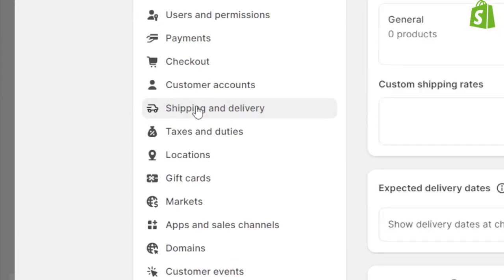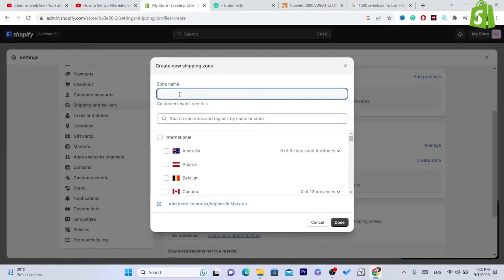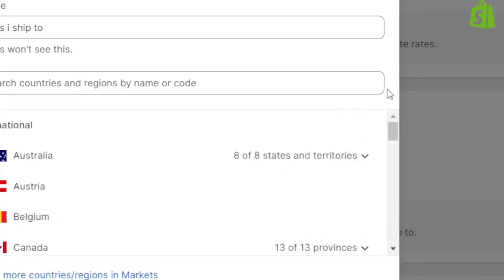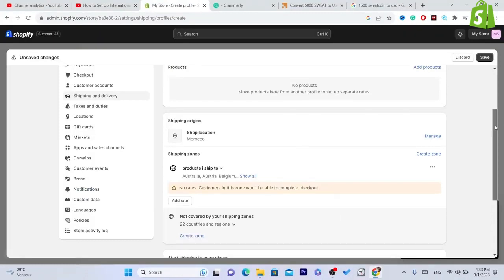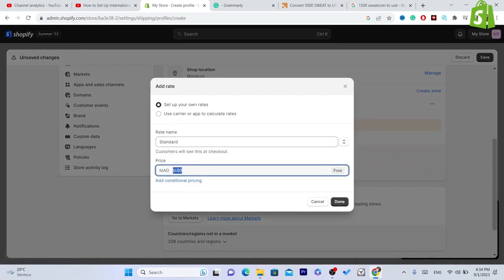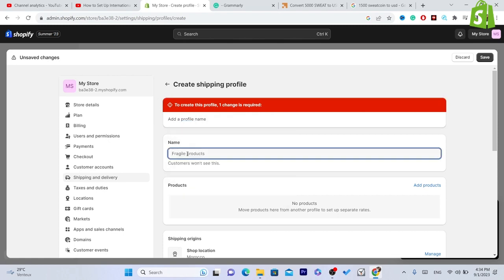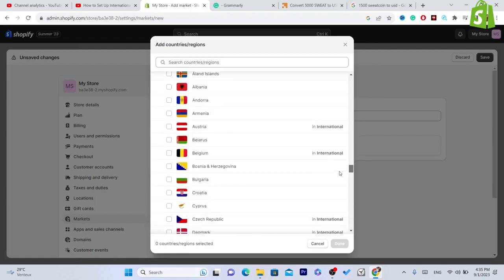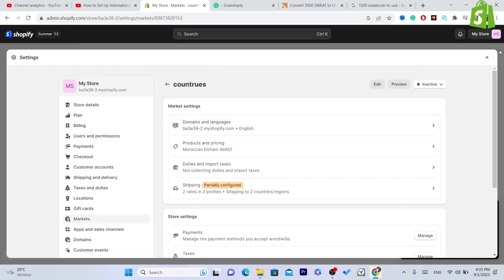start dropshipping 2024 - international shipping shopify set up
In this video, I'll guide you through the process of setting up international shipping on Shopify, one of the leading e-commerce platforms in 2023. If you're an online business owner looking to expand your customer base worldwide, enabling international shipping is essential to reach a global audience and increase your sales.

I'll start by explaining the importance of offering international shipping and the potential benefits it brings to your business. We'll discuss how it opens up new markets, allows you to tap into a larger customer base, and boosts your revenue by catering to customers beyond your domestic borders.

Next, I'll walk you through the step-by-step process of setting up international shipping on your Shopify store. We'll explore the various shipping options available, including carrier services, fulfillment centers, and custom shipping rates. I'll show you how to configure your shipping settings, set up shipping zones, and define shipping rates for different countries.

Understanding the importance of accurate shipping rates, I'll explain how to calculate them effectively to ensure fairness for both you and your customers. I'll provide tips on considering factors such as package weight, dimensions, destination, and carrier fees, helping you determine the most suitable shipping rates for your international customers.

Moreover, I'll discuss common challenges and potential solutions when it comes to international shipping, including customs duties, taxes, and regulations. You'll learn how to navigate these complexities and provide a seamless shipping experience for your customers.

Throughout the video, I'll use a combination of clear visuals, practical demonstrations, and concise explanations to ensure that you can easily follow along and implement the steps on your own Shopify store.

By the end of this tutorial, you'll have successfully set up international shipping on your Shopify store, allowing you to reach customers around the world and offer them competitive shipping rates.

So, if you're ready to expand your business globally and ship internationally, let's dive in!
🌎 In this video, you'll learn:

The importance of offering international shipping
How to enable international shipping in your Shopify store
Configuring shipping zones and regions for precise delivery options
Customizing shipping rates to stay competitive and profitable
Handling customs and duty fees for international orders
Pro tips and best practices for a seamless global shipping experience
Whether you're a seasoned Shopify merchant looking to expand your horizons or just starting your e-commerce journey, this tutorial will provide you with the knowledge and tools you need to thrive in the international market. Don't miss out on potential customers worldwide—watch now and make your Shopify store a global success! 🚀

Timestamps:
00:00 - Introduction
01:14 - Why Offer International Shipping?
02:46 - Enabling International Shipping in Shopify
04:20 - Configuring Shipping Zones and Regions
06:15 - Customizing Shipping Rates
08:42 - Dealing with Customs and Duties
10:30 - Pro Tips for Global Shipping Success
12:15 - Conclusion and Recap

Share your thoughts and questions in the comments below, and we'll be happy to assist you in your international shipping journey. 🌍📦
If you're looking to expand your e-commerce business beyond your home country, setting up international shipping on Shopify is a must. In this video, we'll show you how to set up international shipping on Shopify in 2023, including how to calculate shipping rates and select the best shipping options for your customers. We'll walk you through the step-by-step process of configuring your shipping settings, creating shipping zones, and adding international shipping rates to your Shopify store. We'll also cover topics such as customs duties, taxes, and regulations, and provide tips on how to minimize the risk of lost or damaged shipments. By the end of this video, you'll have all the information you need to confidently offer international shipping to your customers and grow your business beyond your local market. So, whether you're a new Shopify seller or an experienced one looking to expand your reach, tune in and learn how to set up international shipping on Shopify in 2023.